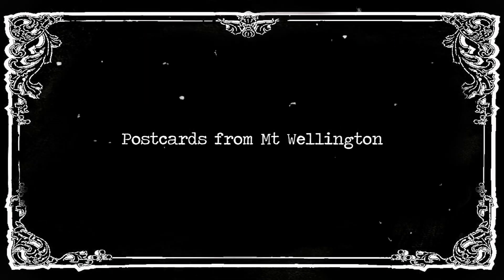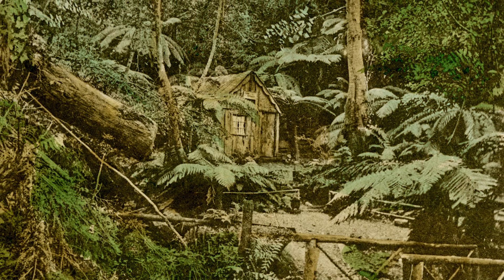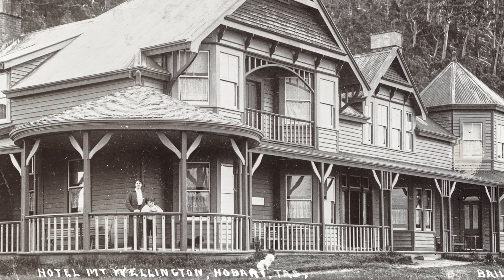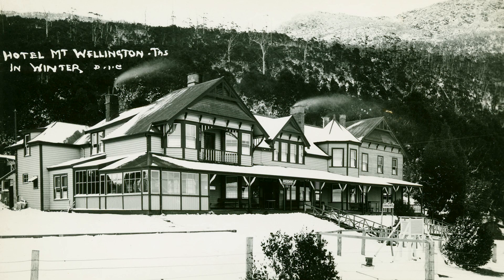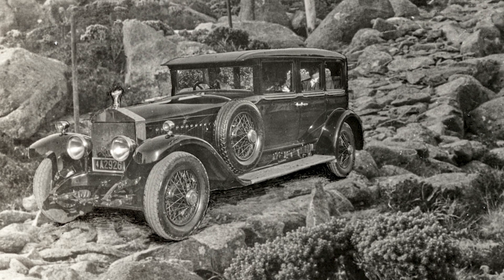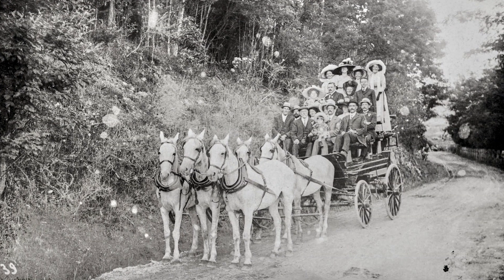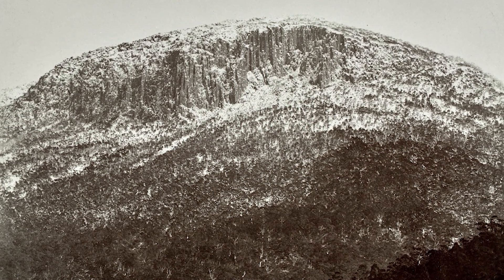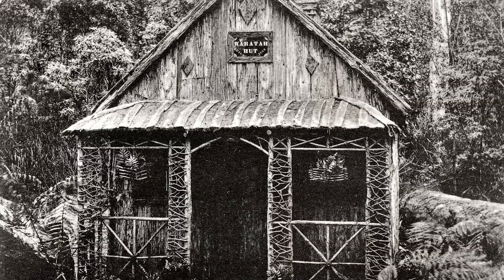Postcards from Mt Wellington - Forgotten Tasmania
kunanyi / Mt Wellington has been a source of inspiration for photographers. Here are some postcards from Mt Wellington from the collection of Maria Grist.